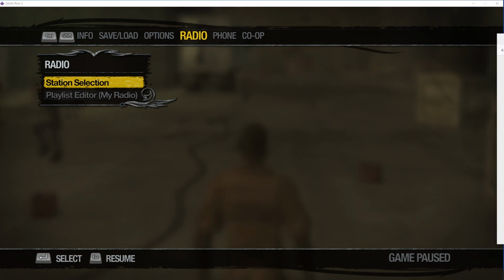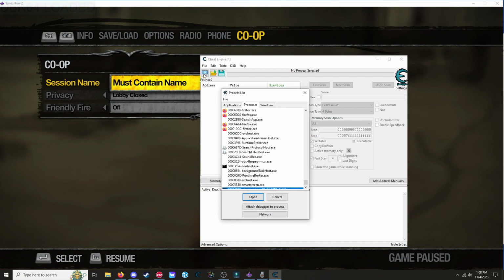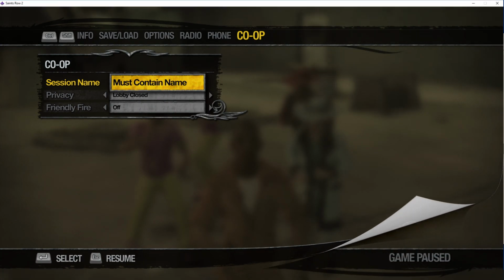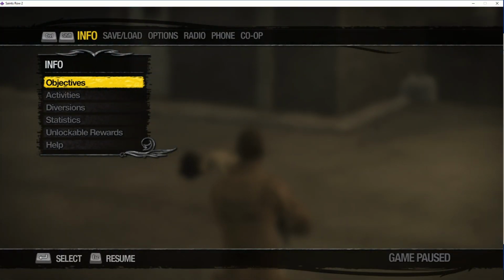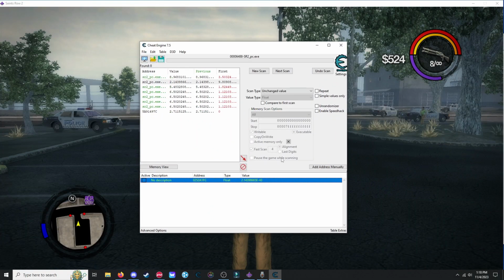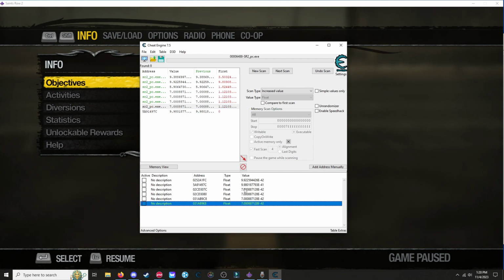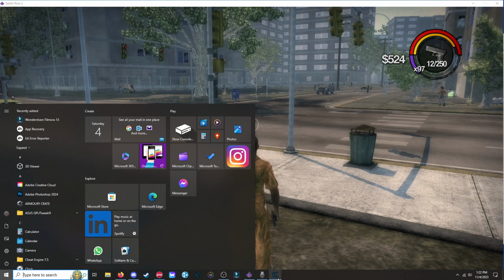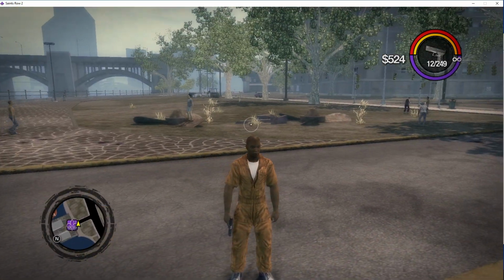SR2 PC-Infinite Respect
I show you how to give yourself infinite respect points with cheat engine on SR2 PC! Enjoy :)